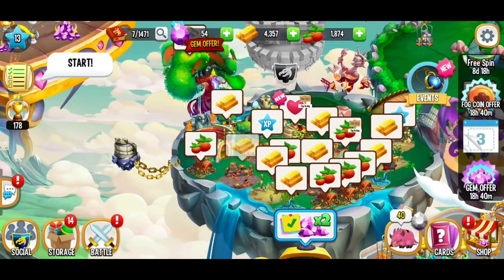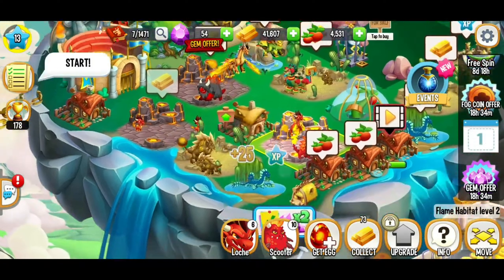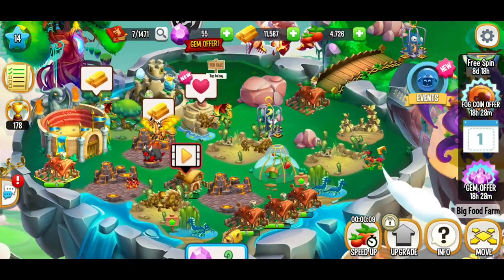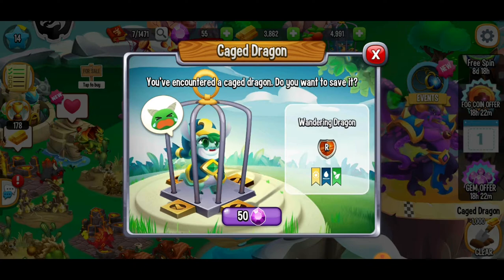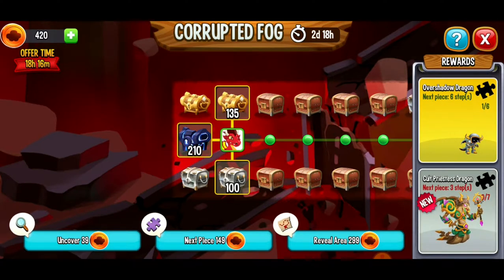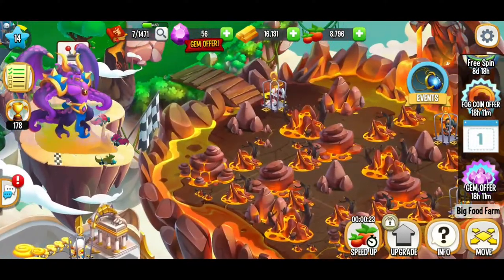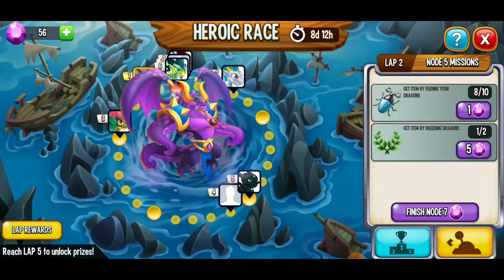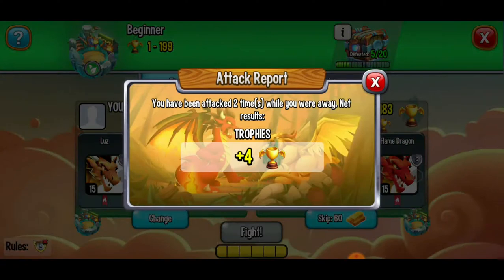Dragon City Beginner Guide Part 5 • Level 13-14 ☆☆☆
✌ Dragon City 😃✌